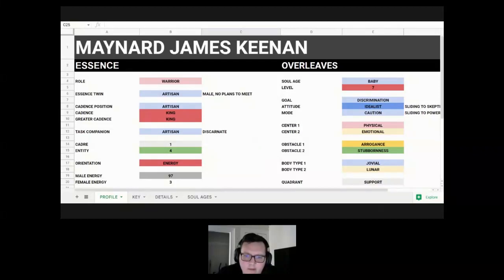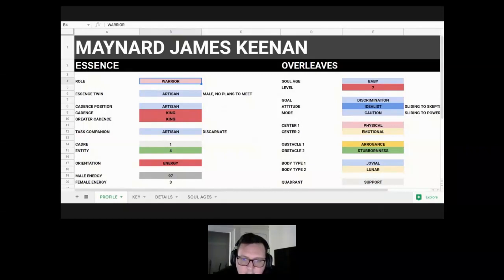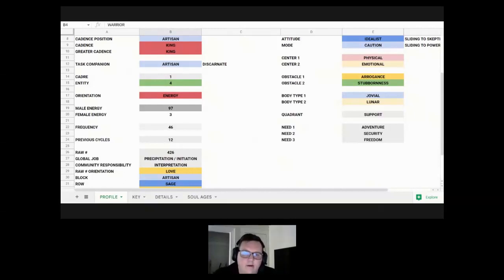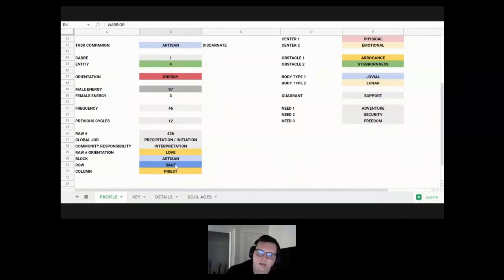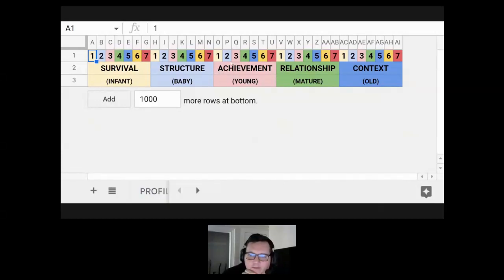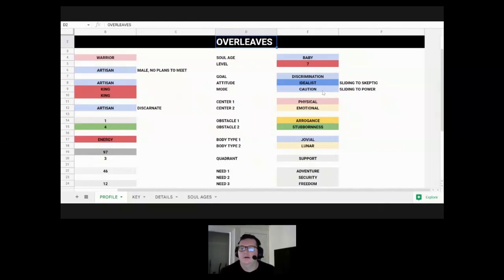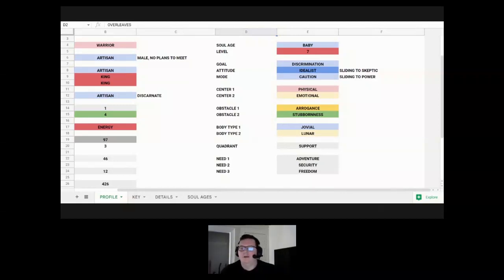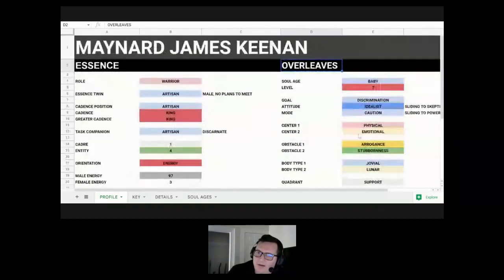Maynard James Keenan - Michael Teachings Chart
In this video, I share the Michael Chart of Maynard James Keenan, vocalist of Tool, Puscifer, and A Perfect Circle.

He is a Warrior/Artisan in Discrimination.